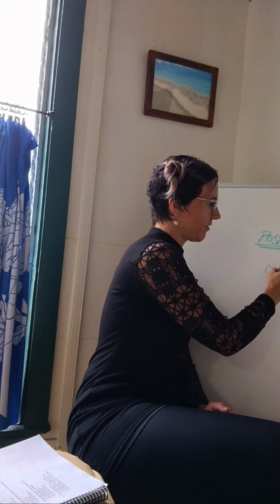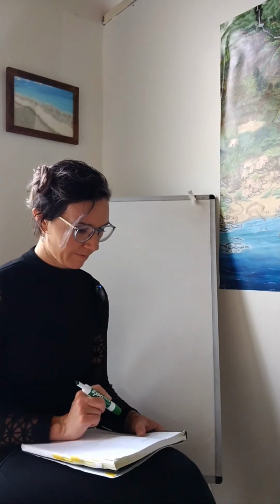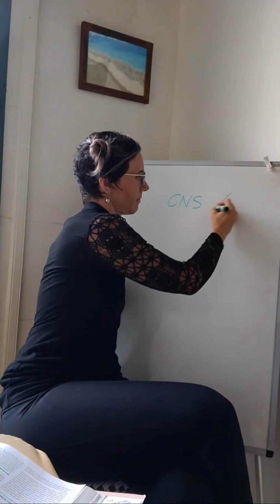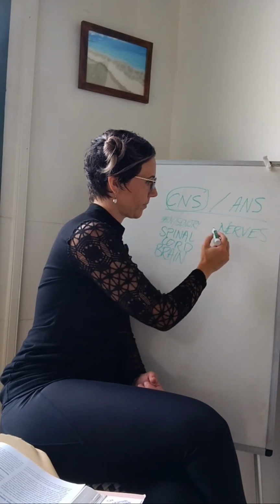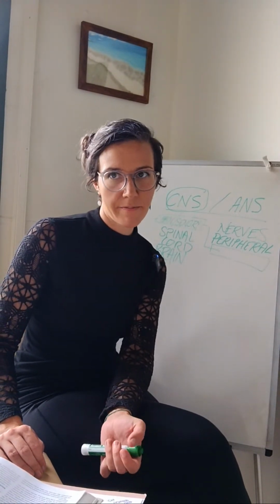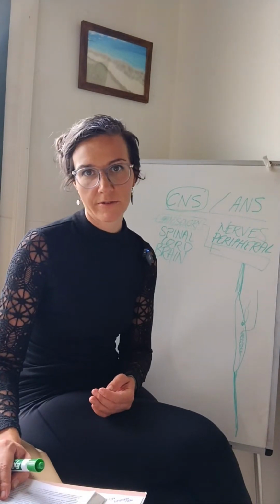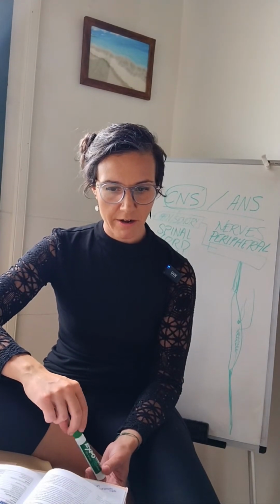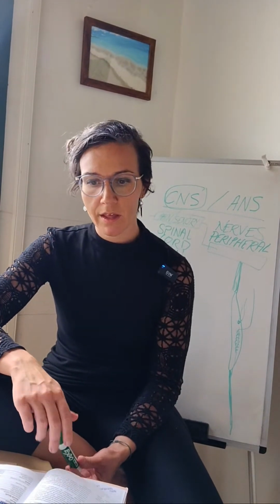LomiLomi School: Hawaii State Licensing Exam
Thanks